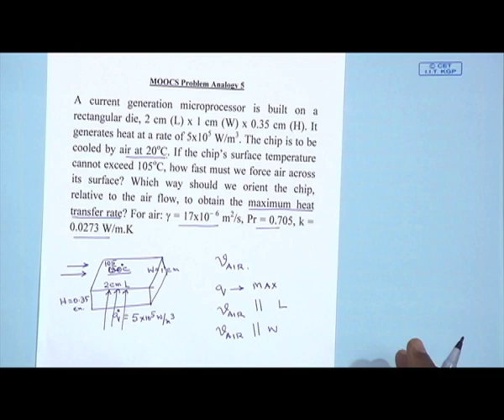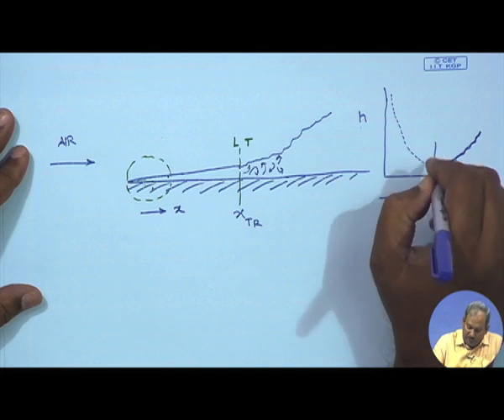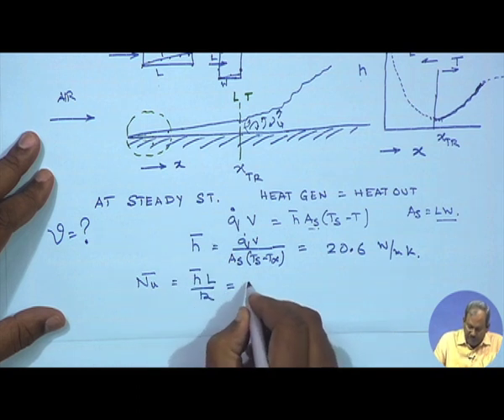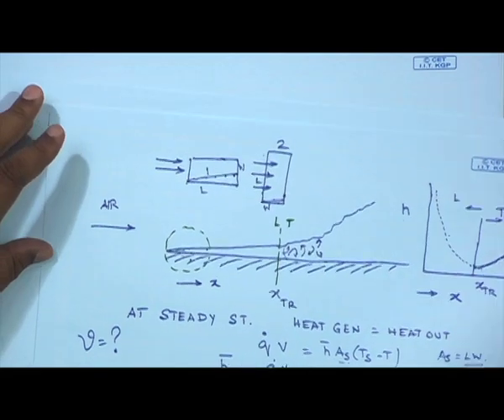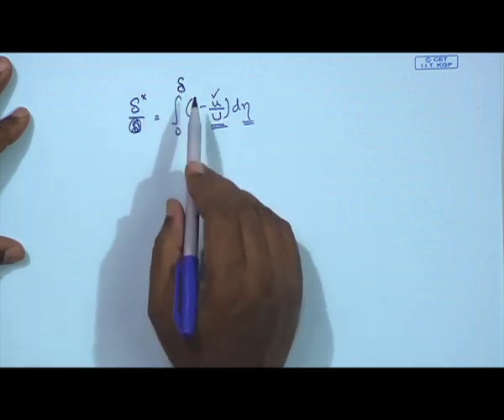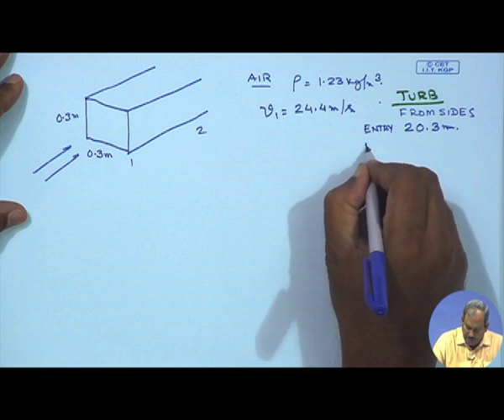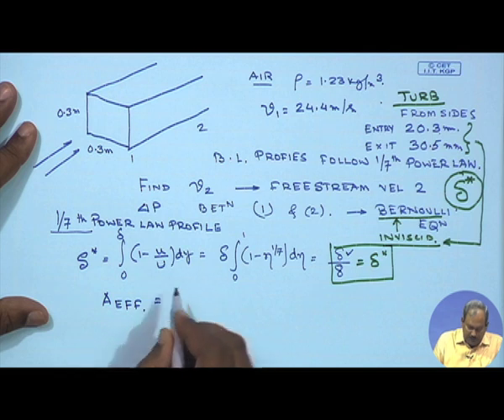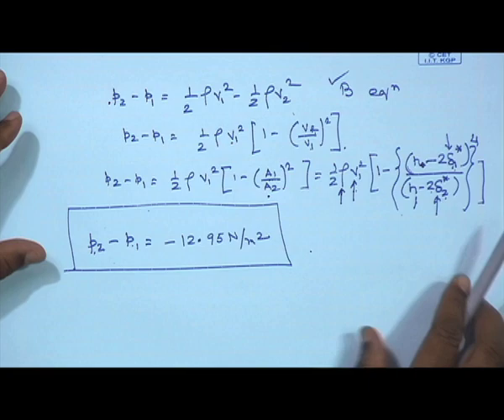Tutorial on Displacement Thickness